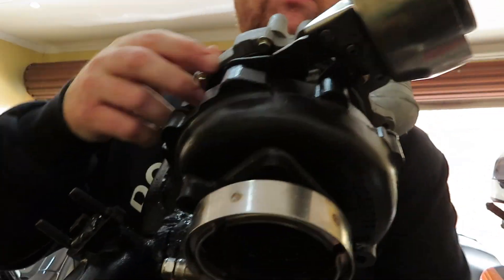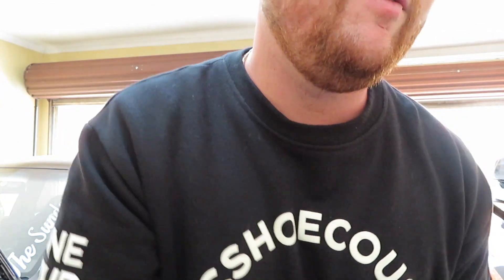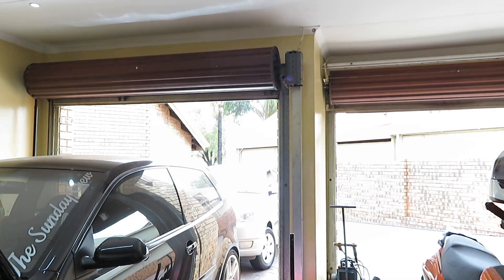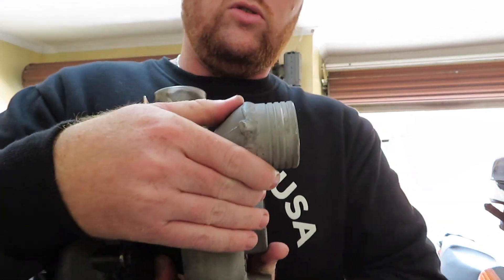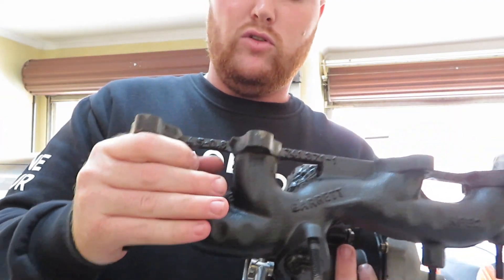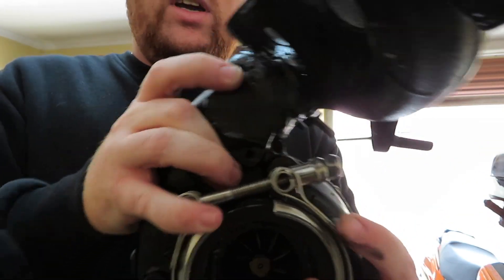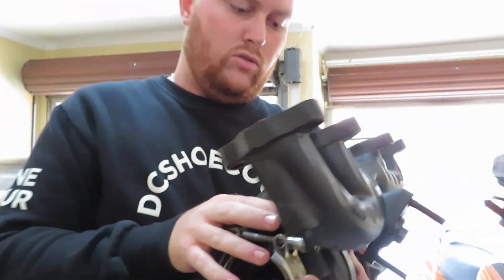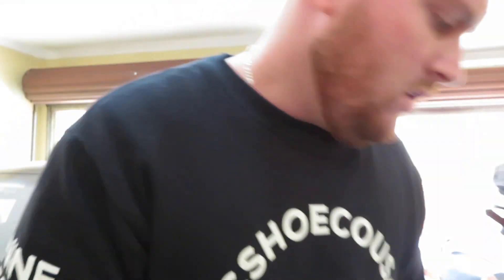What caused my GTB TURBO to WHINE ??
Short video showcasing what went wrong with my GTB turbo, and why I experienced a whine sound for more then 6 months !

Montana Park
Pretoria
South Africa
0159